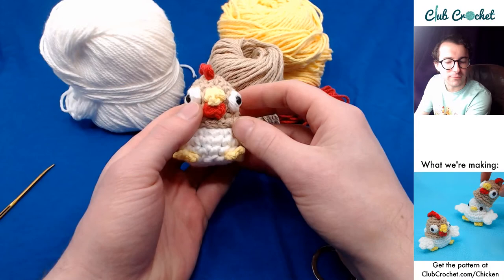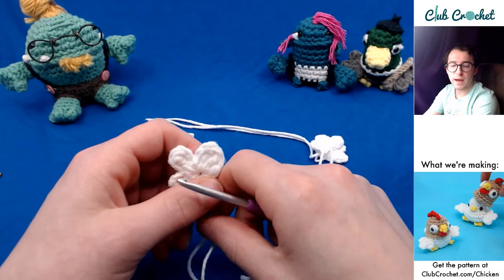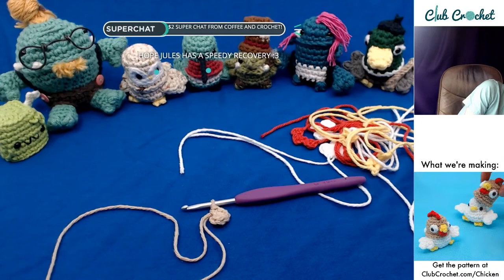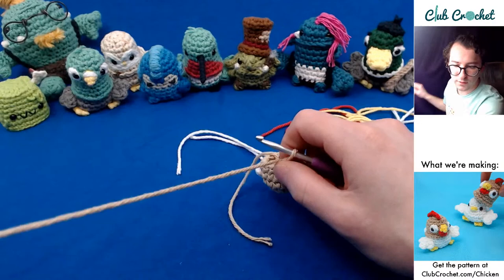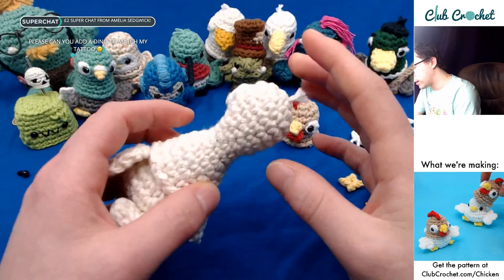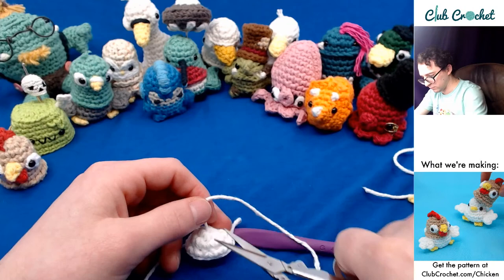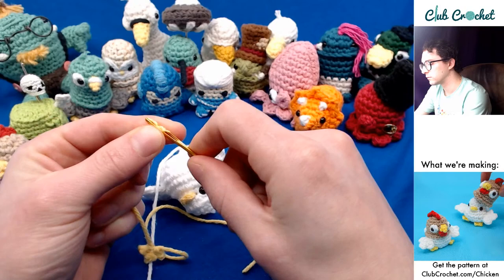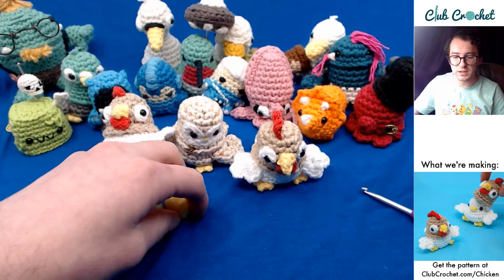Chicken Birb Amigurumi Crochet Along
Today we're going to crochet the newest birb addition, a chicken! Feel free to use this time to ask me any questions you may have about crochet (or really anything!), make any requests, and just relax on a Sunday and crochet.

Materials needed:
•The Yarn
- Worsted Weight Cotton in 6 Colors (Beige, Red, White, Yellow, Black)
•6mm Safety Eyes
•Stuffing
•Darning Needle